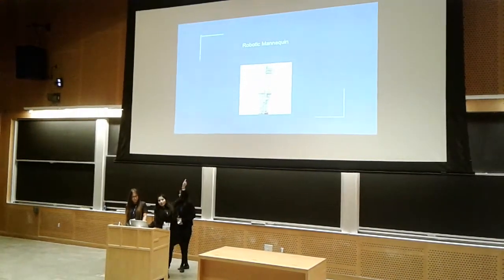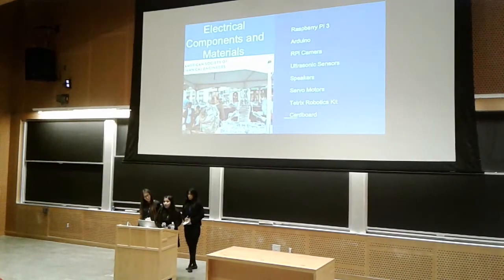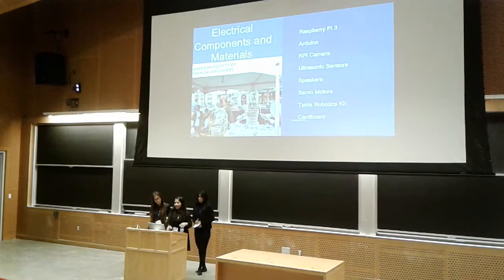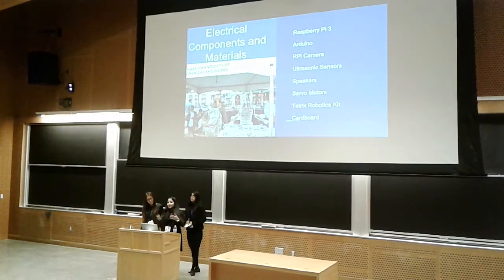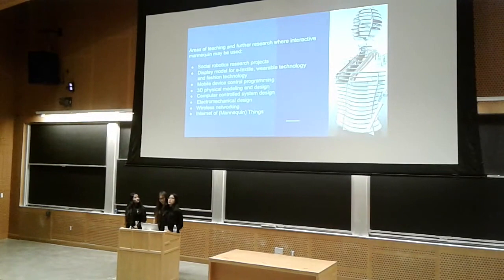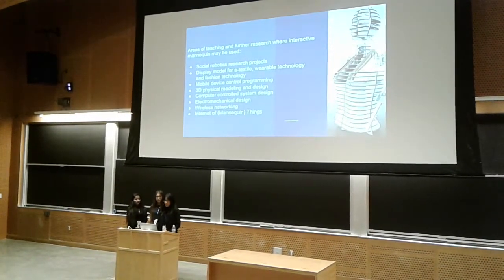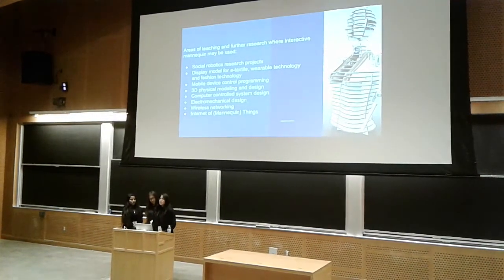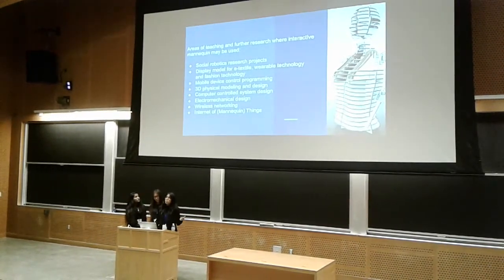IEEE MIT URT Conference 2016 Lightning Talk - RoboQueen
RoboQueen - The Robotic Mannequin
IEEE MIT URTC 2016 (November 6, 2016)
Aryuna Dashidorzhina, Farjana Ferdousy, Joselin Campoverde, Rumana Hassin Syed
Advisers - Farrukh Zia, Dominica Sim
Computer Engineering Technology (CET)
New York City College of Technology CUNY